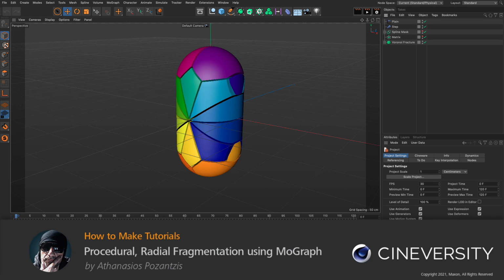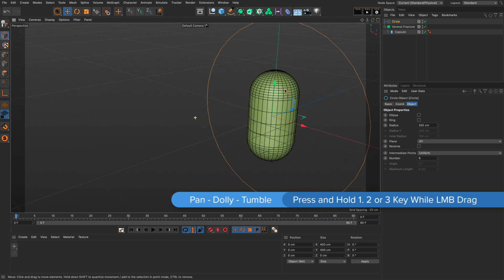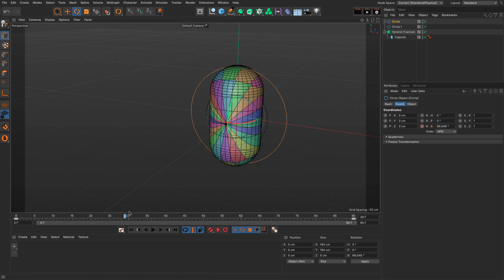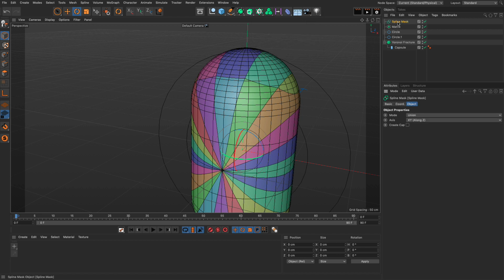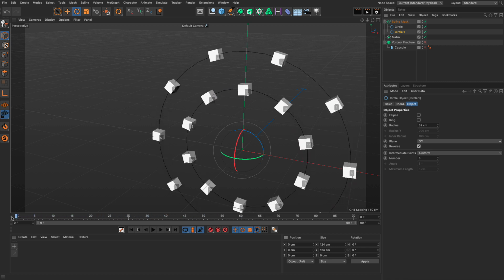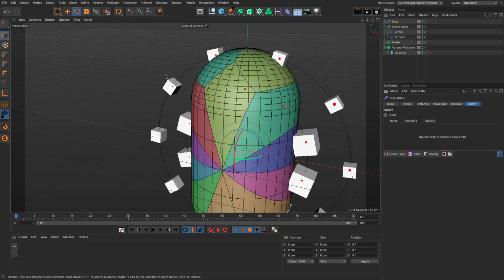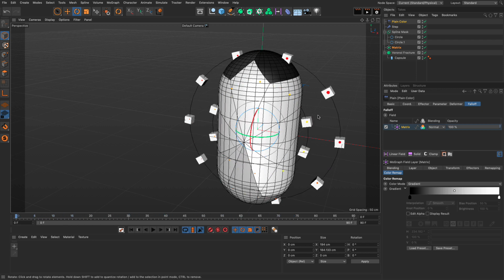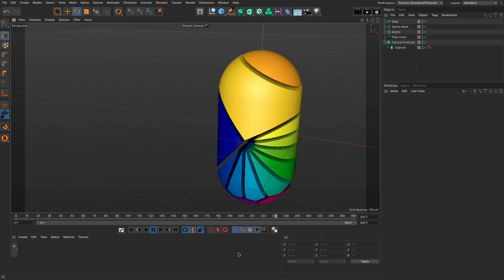How to Make Tutorials - 05 Procedural, Radial Fragmentation using MoGraph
This is the final Tutorial, that was recorded in the previous video, after all mistakes have been removed, and all annotations added. The description of the actual tutorial would be:
"In this Tutorial we will use A Voronoi Fracture Object alongside a Matrix Object and some Splines and Effectors to create a moving Graphic element with Counter Rotating Radial Fragments, while having full control over each fragment's color."

To download the PDF Guide and Tutorial Checklist, go to Cineversity and click the "Files" button under the tutorial